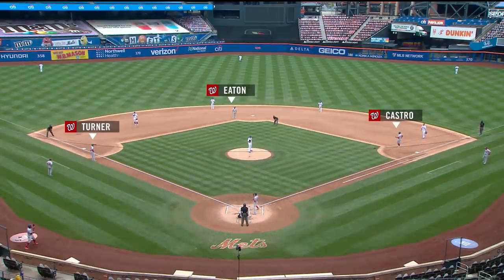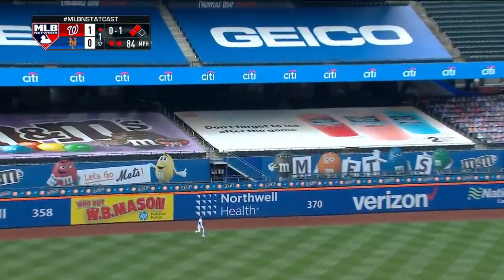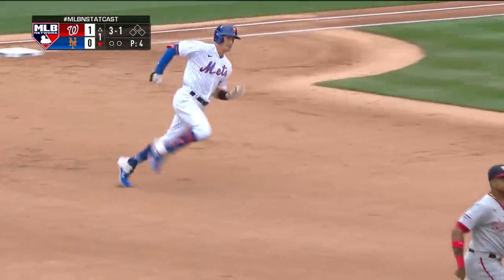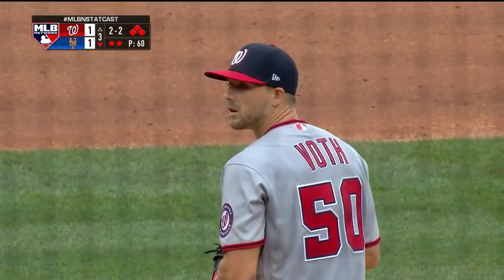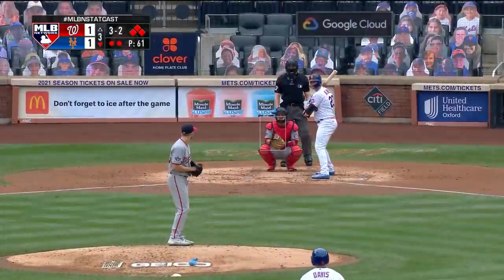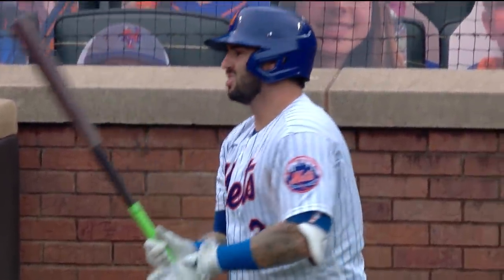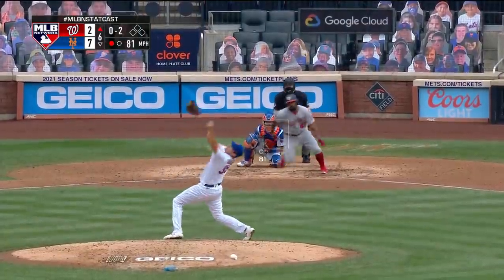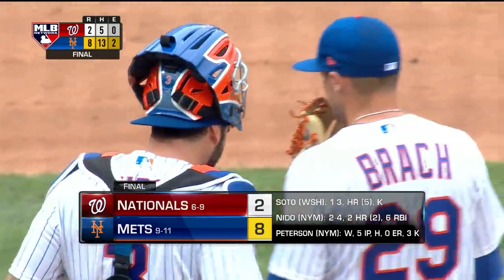Tomás Nido's two homers lead Mets to win | Nationals-Mets Highlights 8/13/20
Tomás Nido homered twice and collected six RBIs in the Mets' 8-2 victory against the Nationals | 8/13/20